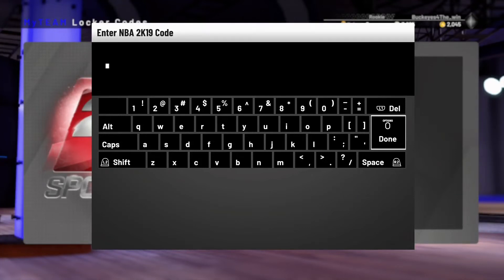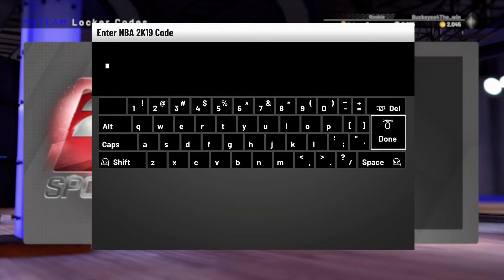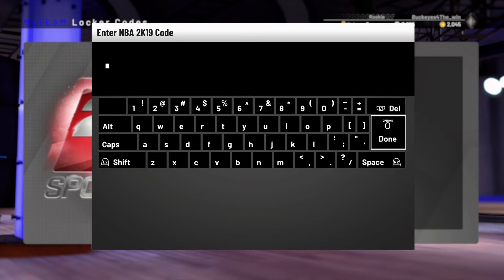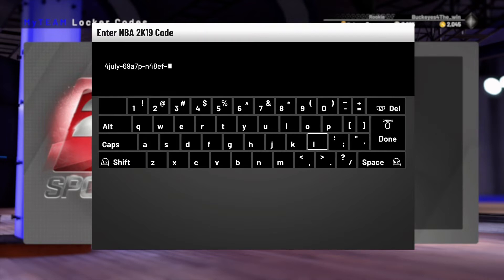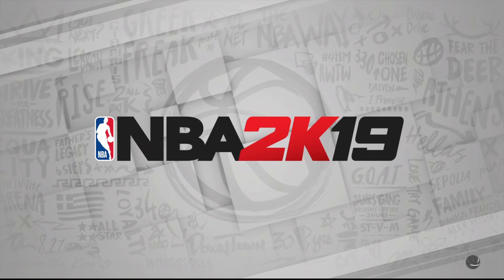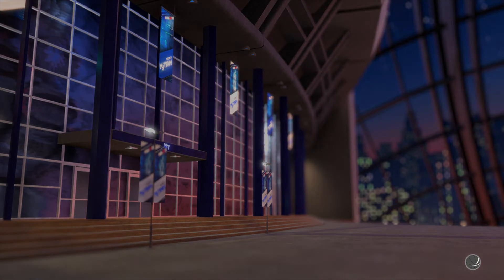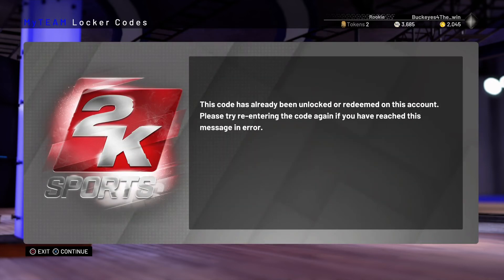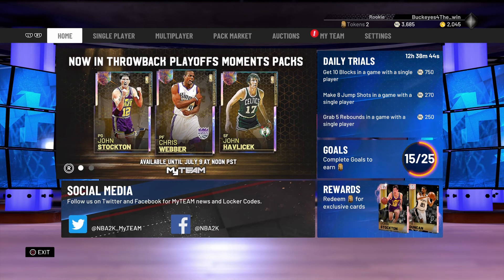2 *NEW* FREE LOCKER CODES FOR NBA 2K19 MyTeam- DONT ENTER THEM YET! THE 2K19 SERVERS ARE DOWN!!!